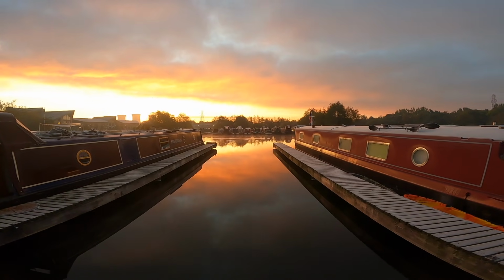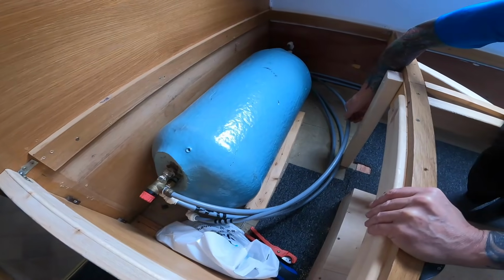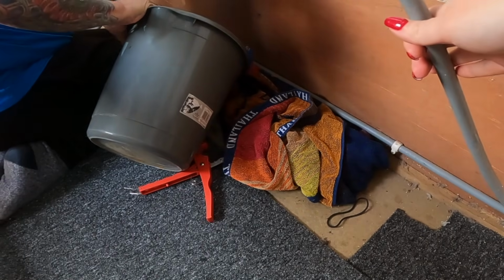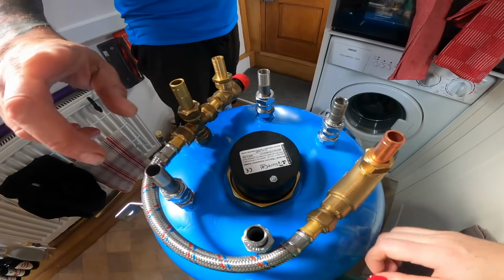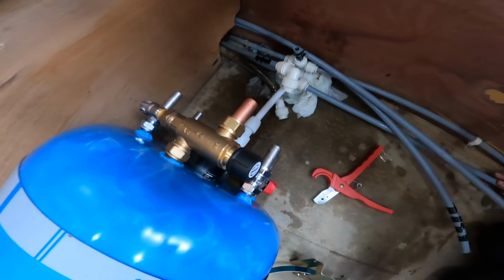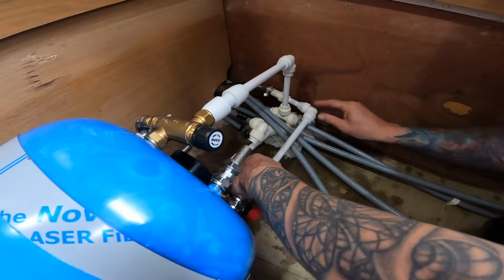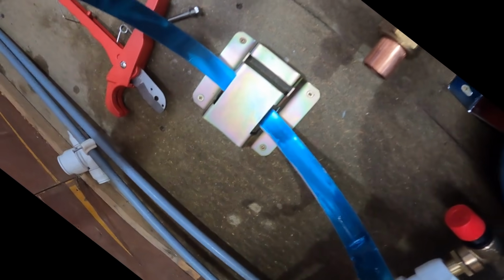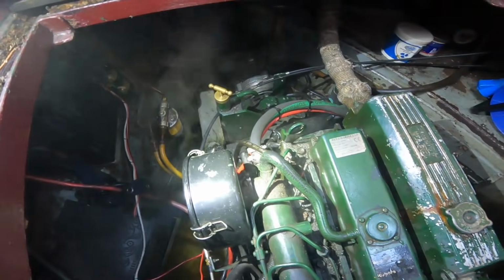Upgrading our HOT WATER SYSTEM doesn't go to plan!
Hi Guys,

In this vlog, we upgraded our hot water system on NB Slievenamon. It didn't exactly go plan so make sure you watch until the end!

Kayleigh

I'm Kayleigh and along with my two dogs Hugo and Coco we will full time on board our 57ft narrowboat Slievenamon. My second Narrowboat which I am currently in the process of renovating. I'm working on making the inside liveable before tackling the many exterior projects and maintenance this boat is more than ready for!

Join me as I renovate this boat from the inside out!

New video released every Monday.